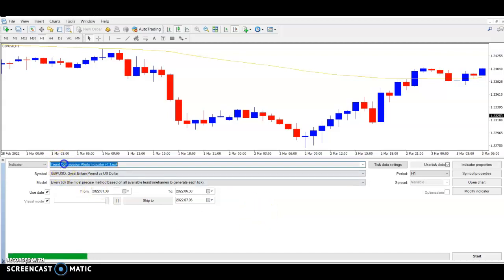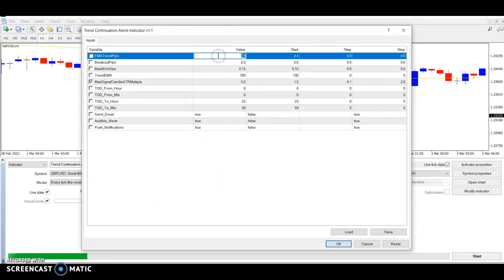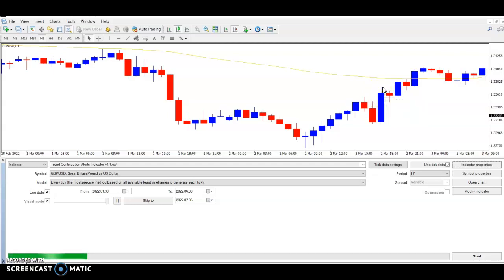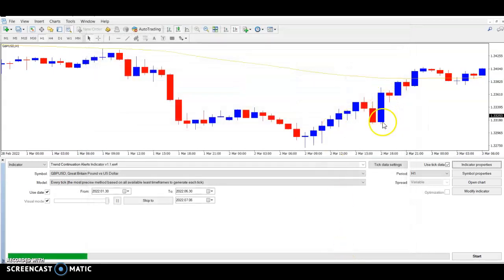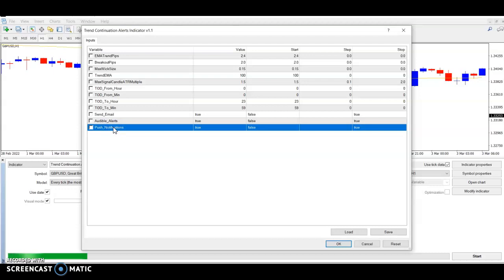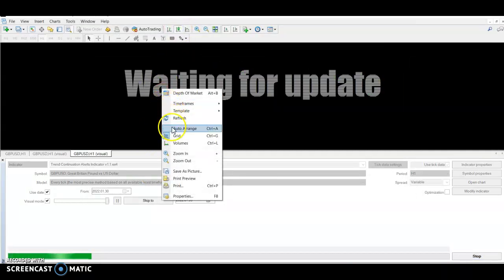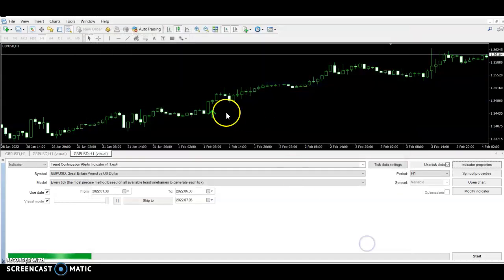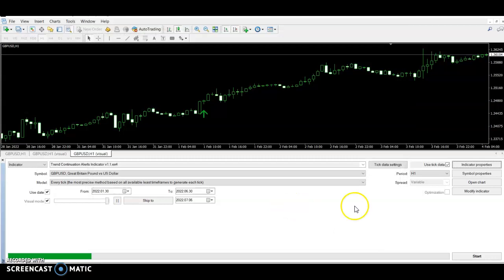How To Get The Best Forex Signals From The Trend Continuation Alerts Indicator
This video will show you how to get the best signals for YOUR trading style, from the Trend Continuation Alerts Indicator for whichever pair and timeframe you use.